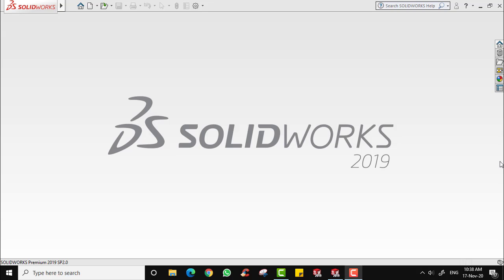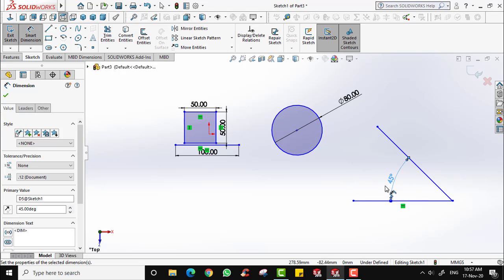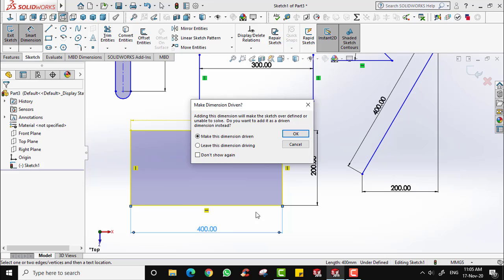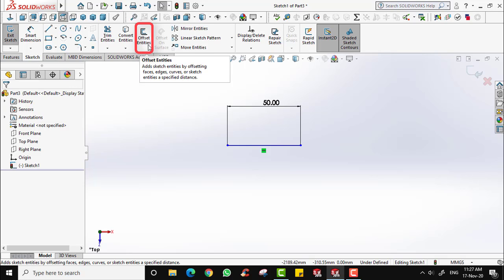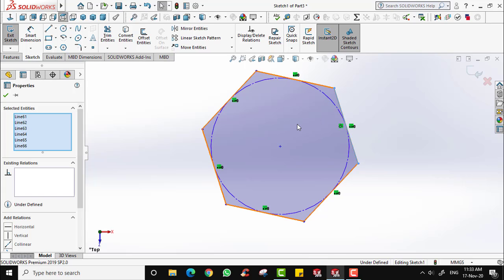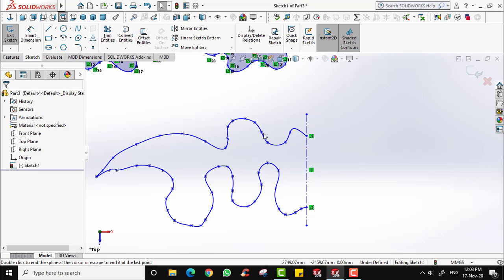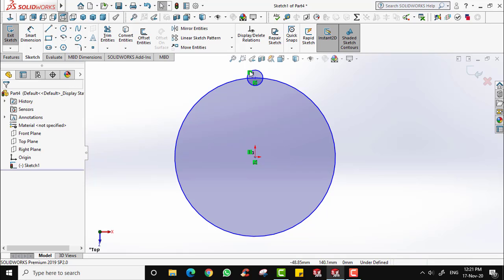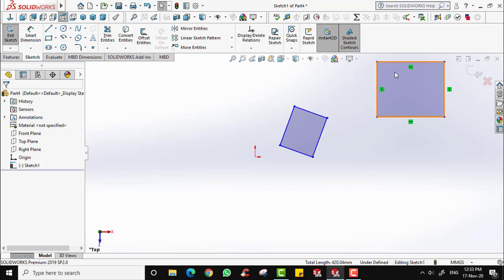12. MEC132 - Advance Sketching in SolidWorks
Tutorial on how to perform advance sketching in SolidWorks for course MEC132 - Engineering Drawing